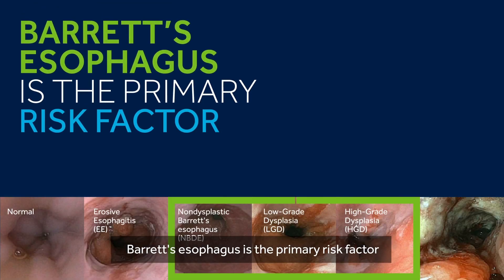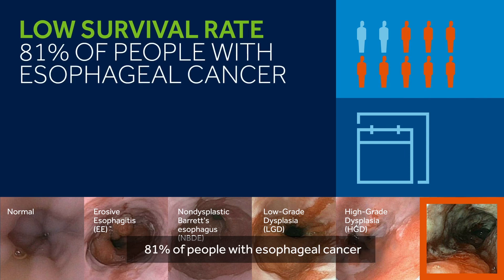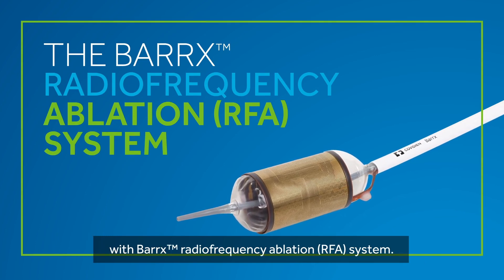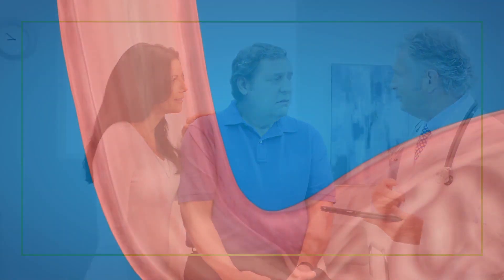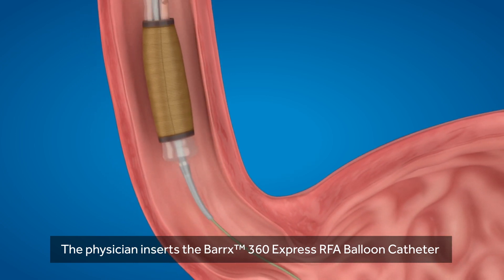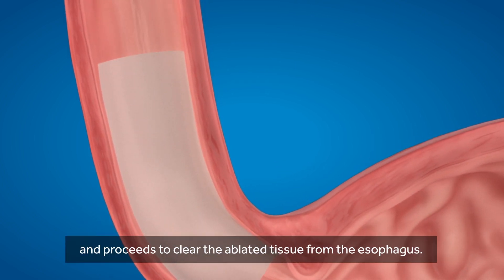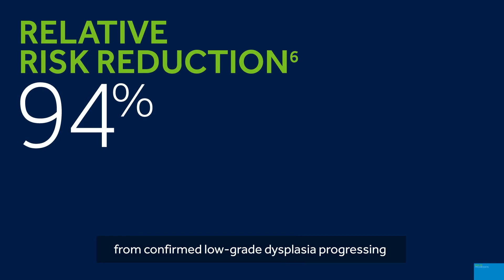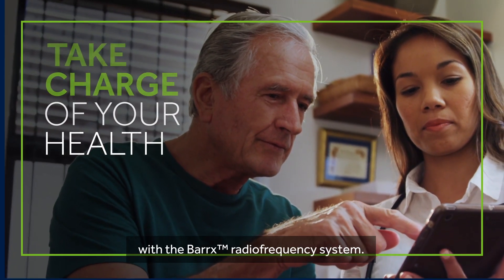What is Barrx Radiofrequency Ablation?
Discover Barrx Radiofrequency Ablation therapy.